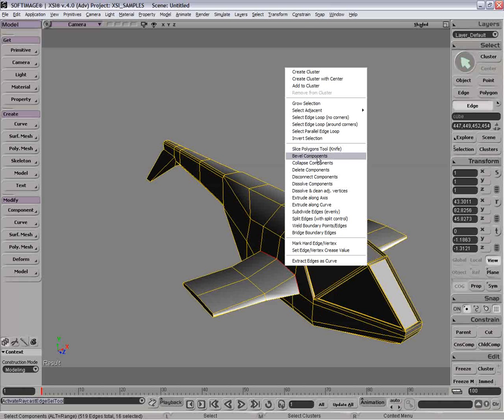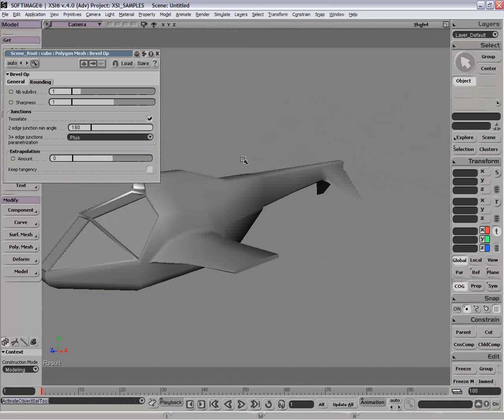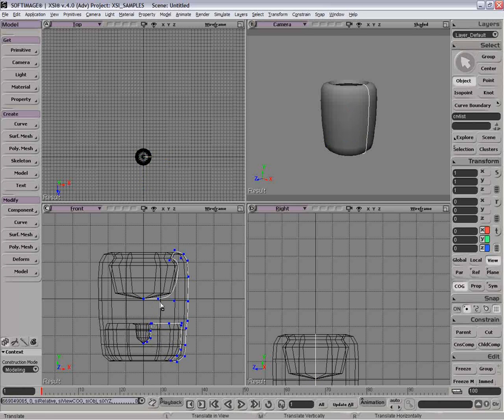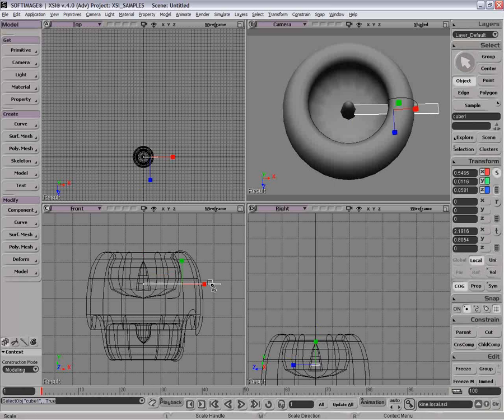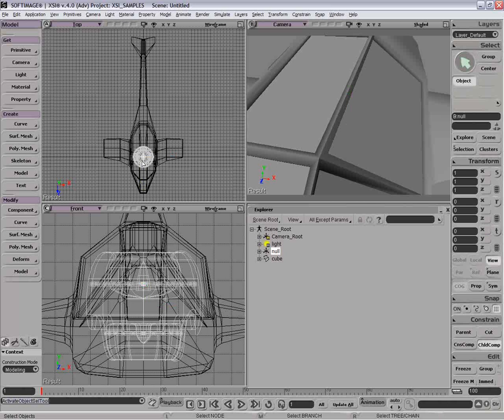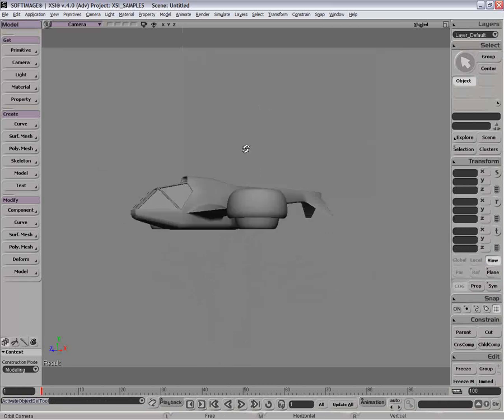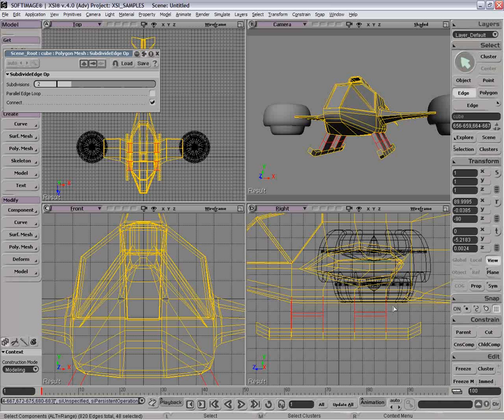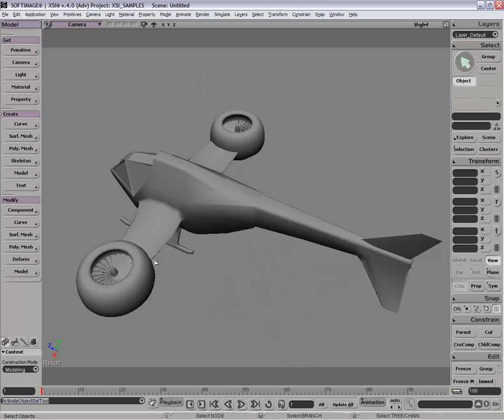General Modeling 09 Polygon Modeling Part2